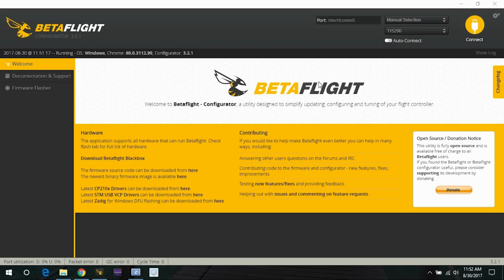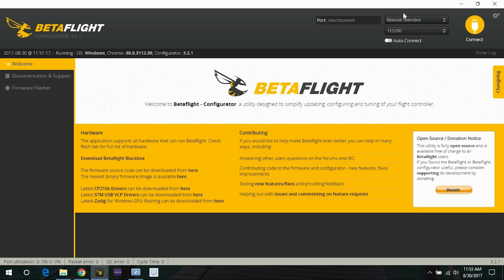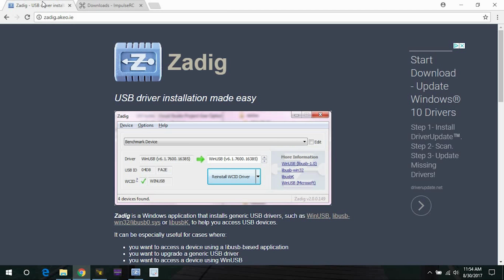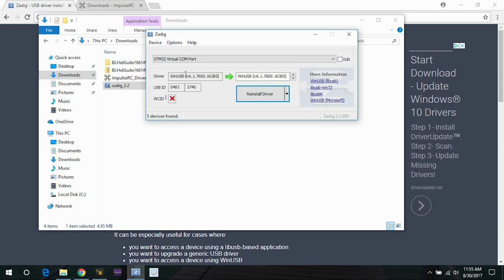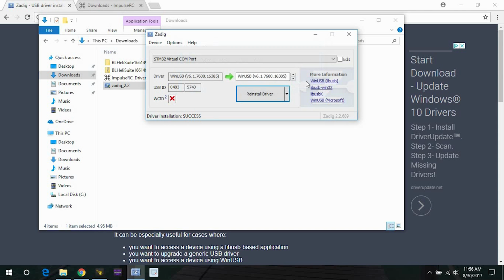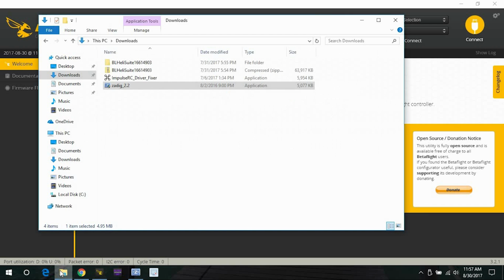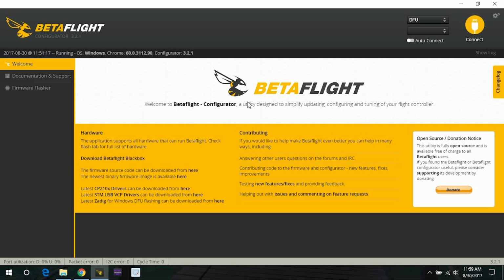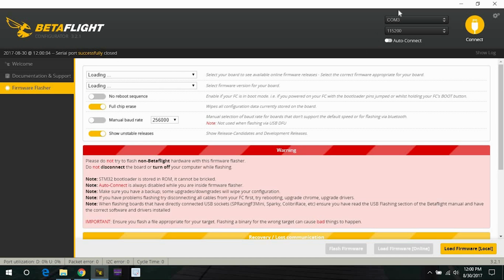How to Fix Betaflight USB Connection Errors ⭐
Since I literally get this question EVERY day, I might as well make a video about how I get around this problem. Note, this is what works for ME. Yes, there are other ways to fix this problem like with many things, more than one way to tackle a problem...

Here are the links to the two tools I mentioned...

⭐ Note, you may also need to re-install the STM32 USB drivers

250mah 1S
300mah 1S
450mah 1S
520mah 1S
300mah 2S
300mah 3S
450mah 2S
520mah 2S
300mah 3S
520mah 3S

Bitcoin - 12Y5vysDMvgqX4Z7h7iRTsgwWoCNwv9MPs
Ethereum - 0xD8f3758678F3d93539F804e36811f0A04B0D047F
Litecoin - LcyGPS2f3NZxWU6BRkCJ5qdk1zV6jUCtn8